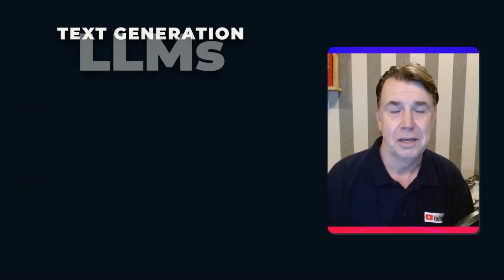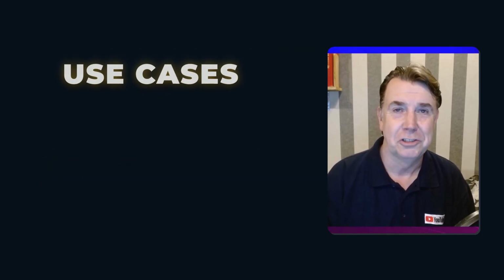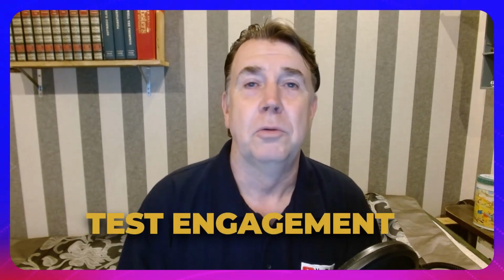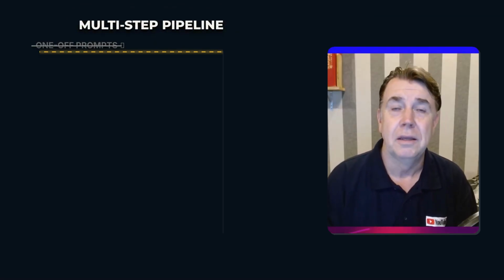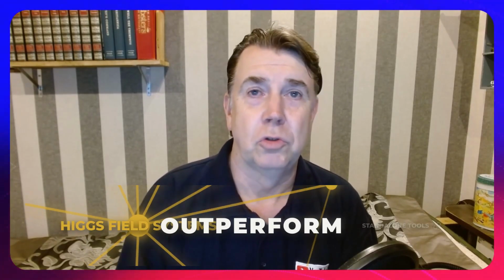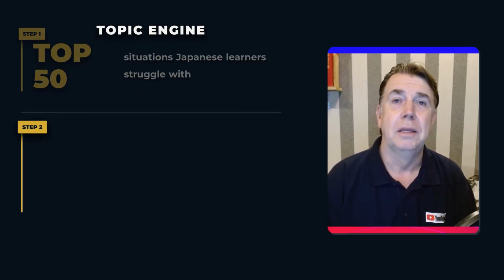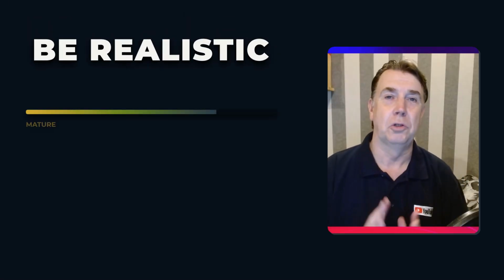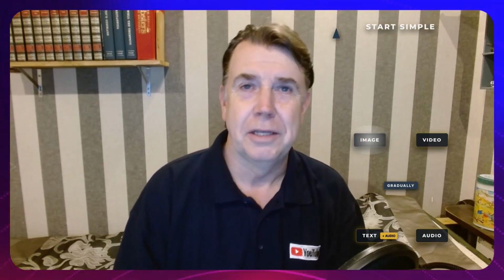Higgs Field: The All-in-One AI Workspace You're Missing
This video clarifies the concept of "higgsfield ai" as a unified AI workspace, not a single tool, integrating various generative ai capabilities. Discover how this hub uses large language models for tasks like course creation and YouTube scripts, alongside voice/audio generation. Learn about data, personalization layers, and a unified production pipeline to enhance your ai productivity. 🏠🌟

How to Write Amazing Stories in English: Step by Step - ESL

Write I Travel I Get Paid!  How to be a Travel Writer